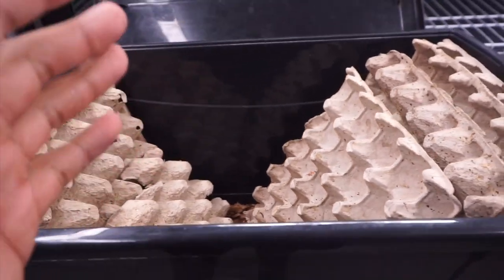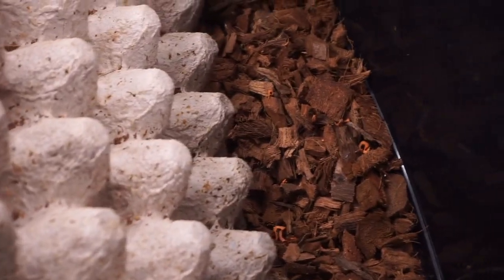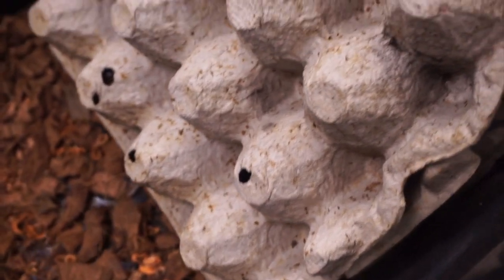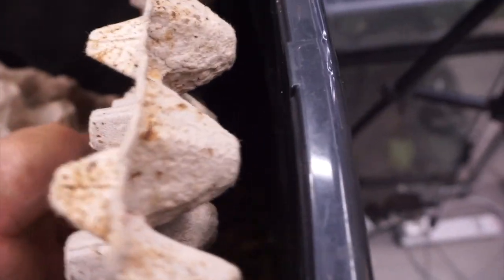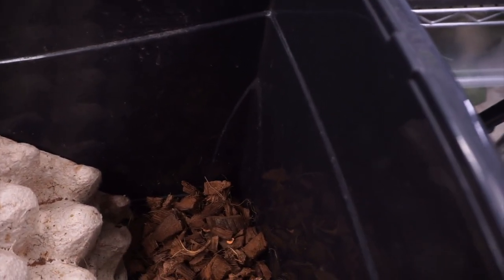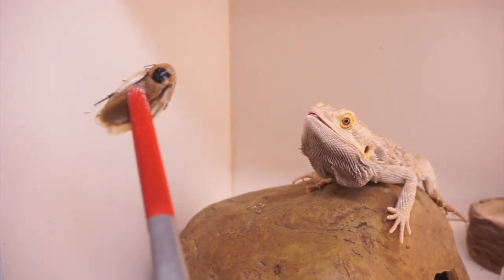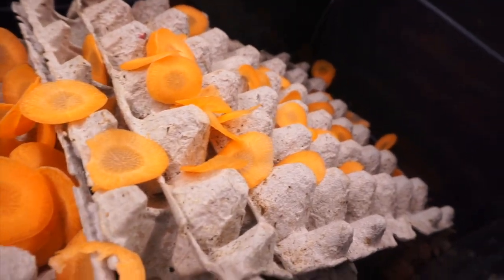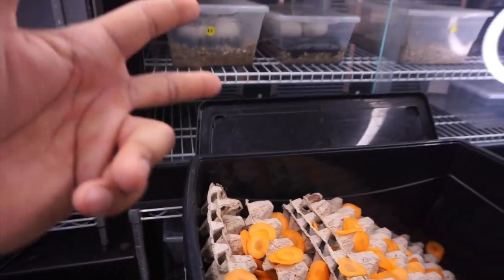My Discoid Roach Colony For My Feeding My Bearded Dragons!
In today's video I decided to share with you how I set up my discoid roach colony for my bearded dragon. Discoid roaches are very similar to dubia roaches so hopefully I can reproduce them to be able to give them to my bearded dragons